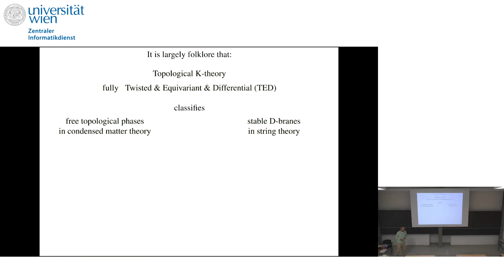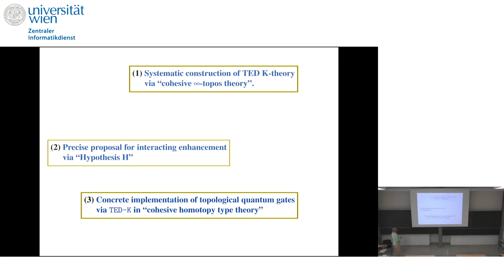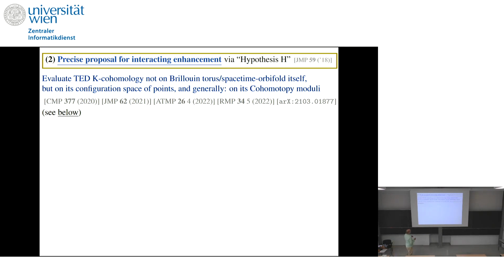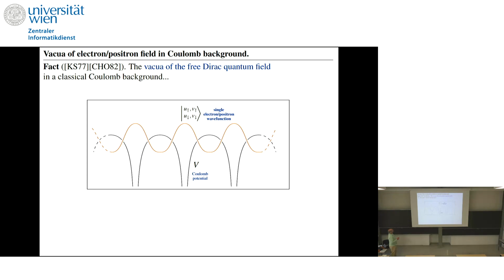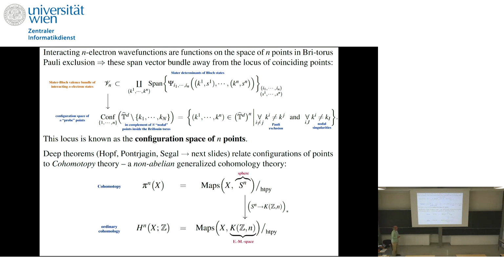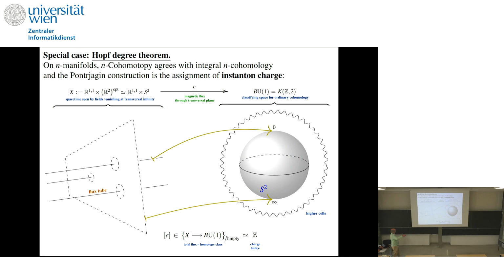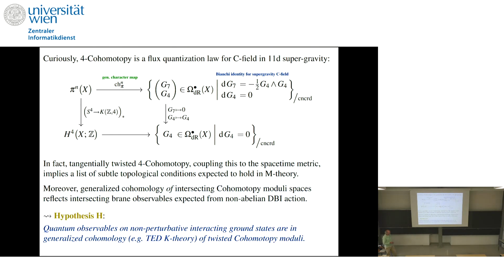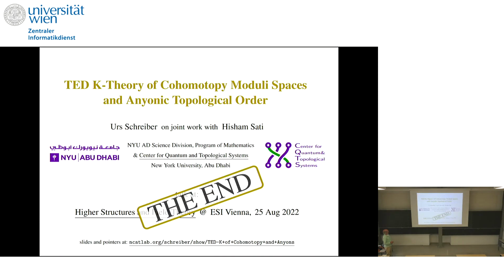Urs Schreiber - TED K-theory of Cohomotopy moduli spaces and Anyonic Topological Order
It is largely folklore that:
(a) topological K-theory in its full twisted & equivariant & differential (TED) refinement classifies stable D-branes in string theory as well as non-interacting topological insulator phases in condensed matter theory;
(b) some non-perturbative/strongly-interacting enhancement of this classification is needed to account for M-branes in string theory as well as for interacting topological order in condensed matter theory
--  but:
(a) full TED K-theory has never quite been formulated before
(b) its M-theoretic/strong-interacting enhancement has remained elusive.

This talk surveys:
(a) our construction of full TED K-theory via cohesive infinity-topos theory;
(b) our "Hypothesis H" about its M-theoretic/strongly-interacting enhancement: instead of applying TED-K to the spacetime/Brillouin-torus directly, it needs to be applied to the corresponding twisted Cohomotopy moduli space.
(c) how the resulting theory explains the nature of defect branes (such as D7-branes) in M/F-theory as well as anyonic topological order (for su(2)-anyons) in condensed matter theory.

This is a joint project with Hisham Sati (e.g. arXiv:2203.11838, arXiv:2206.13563, and arXiv:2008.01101, arXiv:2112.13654).